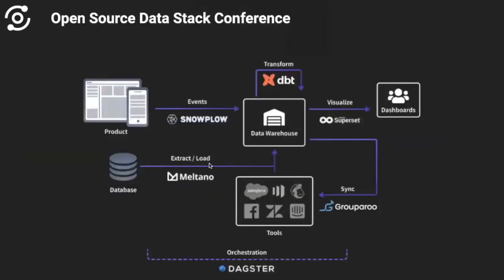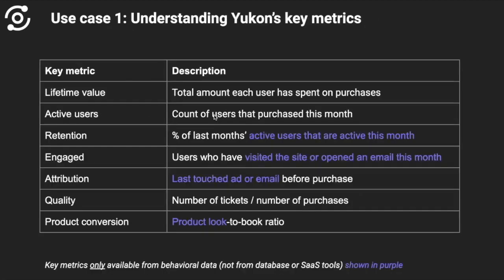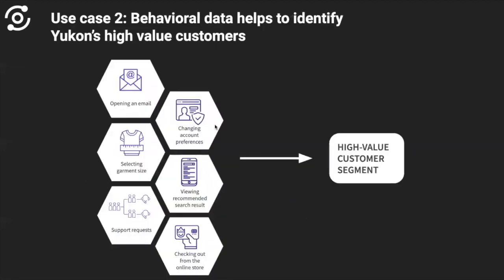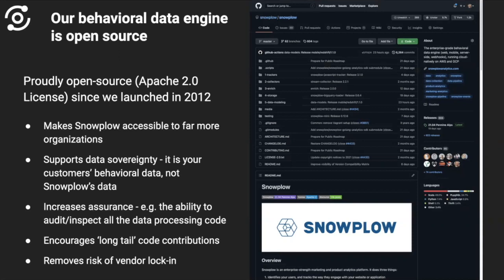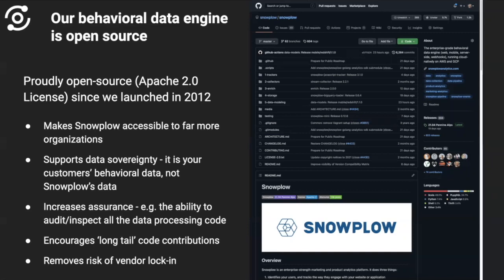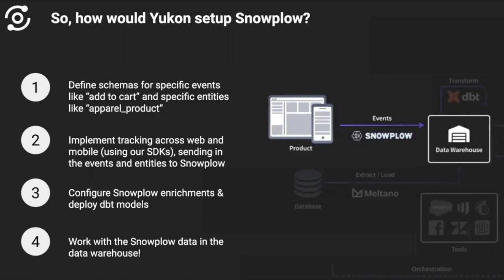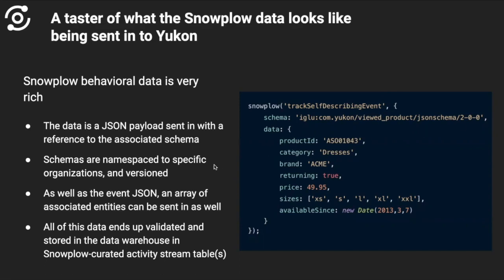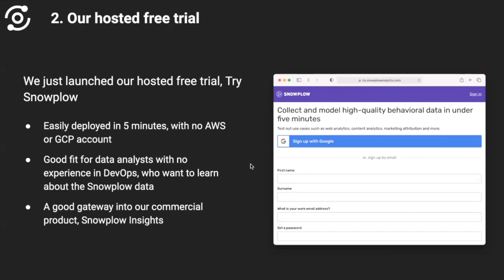Snowplow: Alex Dean Session at the Open Source Data Stack Conference 2021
Alex Dean is the Co-Founder and CEO @ Snowplow. This is his session at the Open Source Data Stack Conference 2021.

Bio
Alex is a polymath: a keen technologist with a passion for functional programming, cloud-based architectures and big data technologies, he also has a passion for innovation and organizational change. Prior to co-founding Snowplow, he’d worked in technology roles at OpenX and in the Business Intelligence department at Deloitte Consulting, as well as strategy roles at Fathom Partners and Keplar LLP.

Behavioral: Snowplow
We believe that in order to build a scalable open source data stack, you need a powerful behavioral data engine to collect, enrich and deliver behavioral event data to event streams, data warehouses and data lakes. I’ll discuss what the possibilities are when you are able to collect behavioral data from all of your platforms and channels, enrich it and deliver it to the places you need it.

The emergence of the modern data stack has seen a rapid spike in the number of data tools an organization can use to drive better decision making. Each tool has become highly specialized in its portion of the data lifecycle, plus tools that are open source are a powerful way for technology buyers to reduce exposure to vendor lock-in.

Control the end-to-end flow of customer data:
To guarantee data auditability
To allow data governance
To support consumer data privacy
To enable productive engineer workflows
By taking ownership and control over your data pipeline through open source, you can reduce the “trust surface area” for your customer data.

We are bringing together the building blocks of the open source data stack to demonstrate how teams can build a data stack that reflects their needs.

Learn about the data flow lifecycle, the modern data stack pipeline, how open source tools integrate and why data teams need help to move and transform data efficiently. Discover gems about ETL, ELT, reverse-ETL, and more with 7 speakers who are passionate about the solutions that data engineers, data analysts, data scientists, data managers and marketers need when dealing with customer data and customer success.